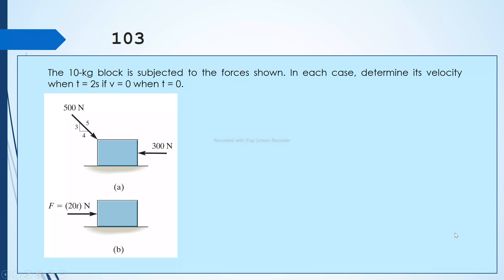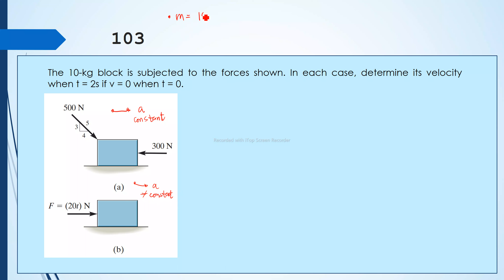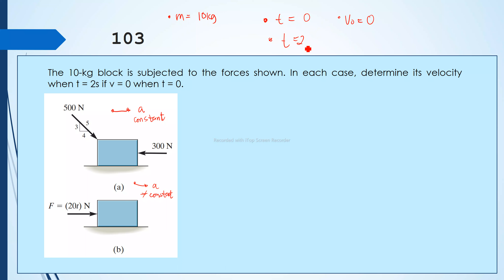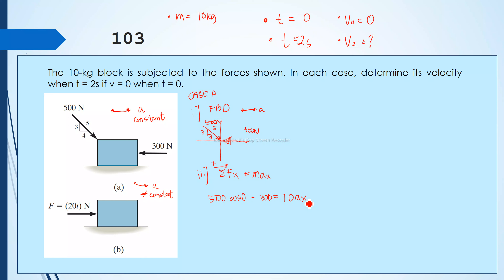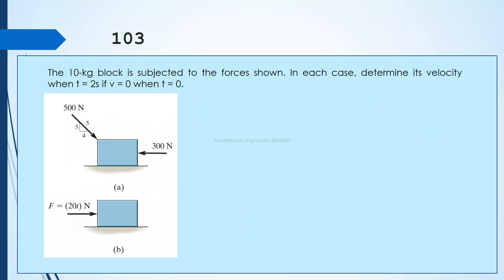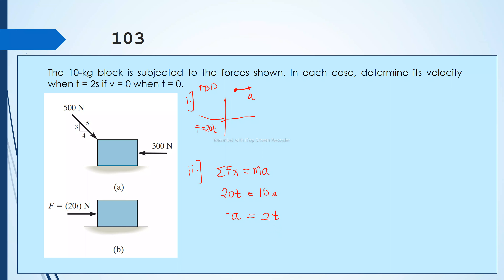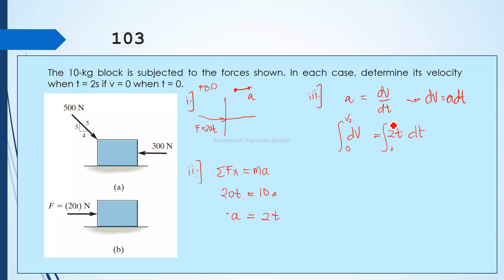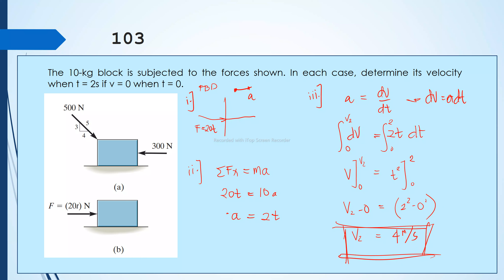Kinetics of a Particle: Sample Problem 3